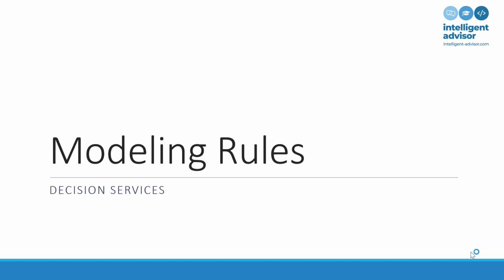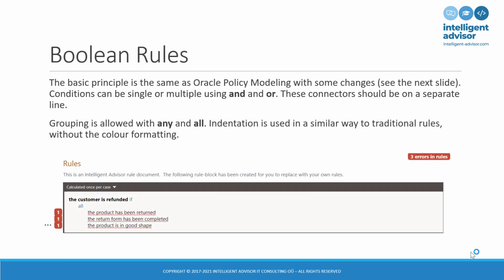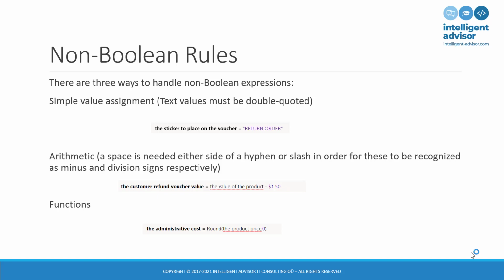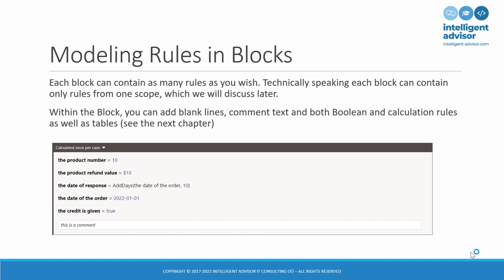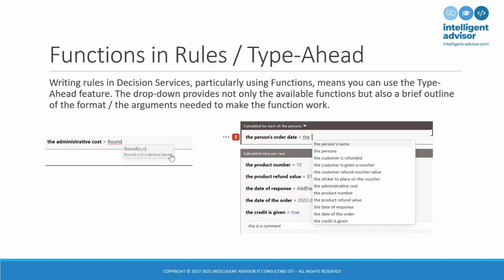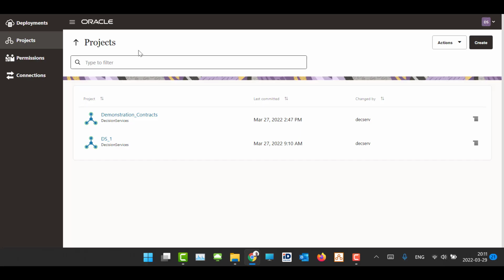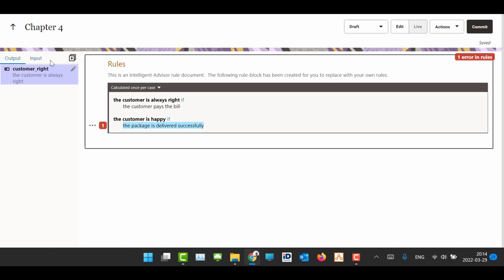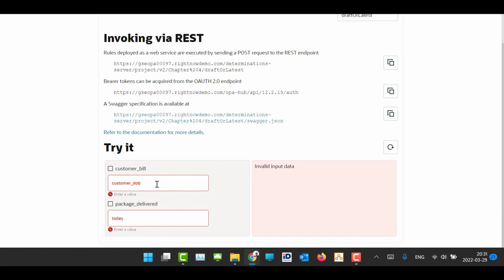4 Modeling Rules in Decision Services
In this fourth chapter of the online training about Oracle Intelligent Advisor Decision Services, we look at the features of rule writing in Decision Services, and the different approaches.